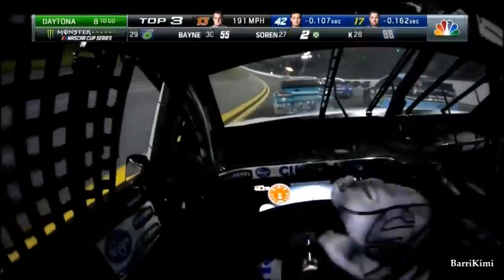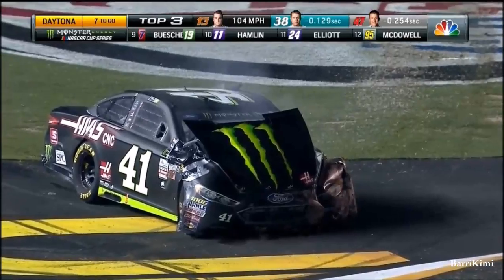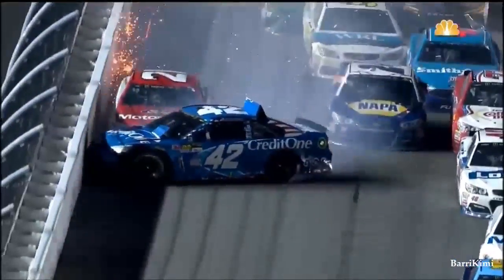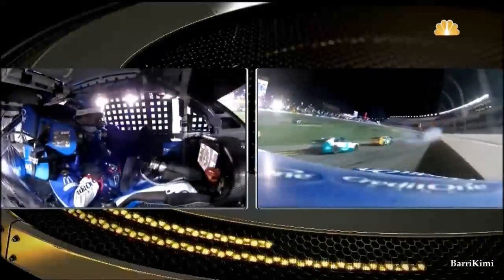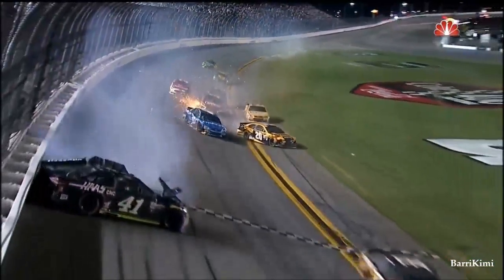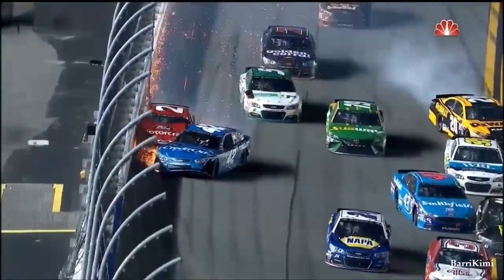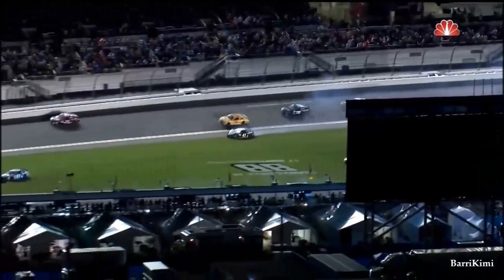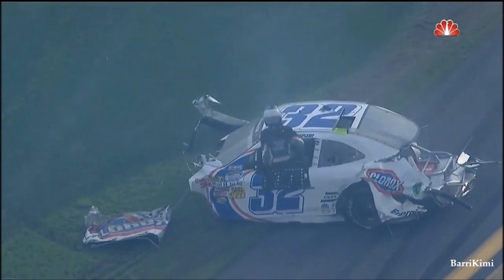Monster Energy NASCAR Cup Series Daytona July Race 2017 Big Wreck #3